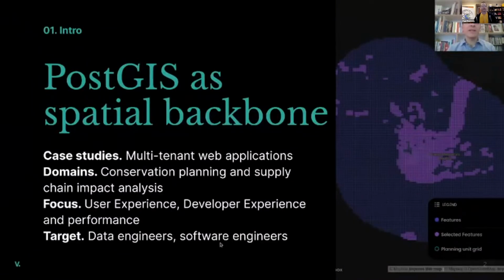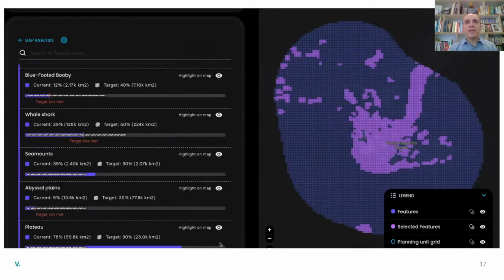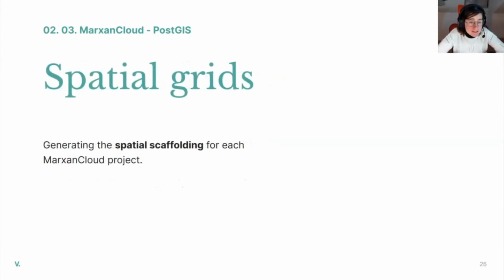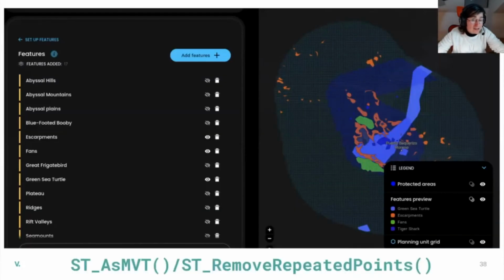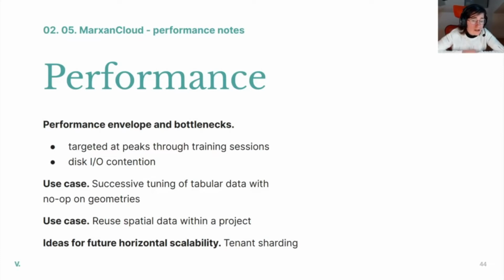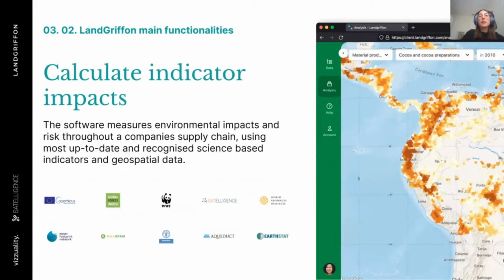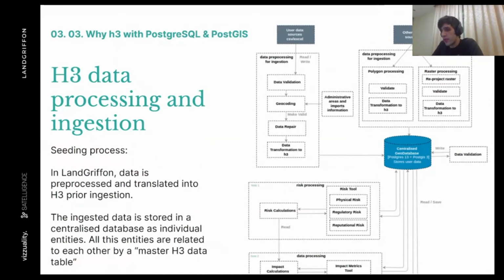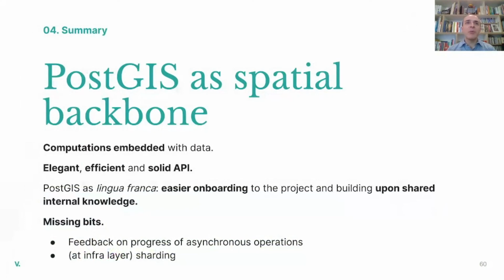PostGIS for Conservation Planning and Supply Chain Impact Analysis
Alicia Arenzana, Alex Larrañaga, Elena Palao, and Andrea Rota present as a panel from Vizzuality. This talk shows off building multi-tenant web applications with a geospatial focus. Their work focuses on the conservation and food supply chain space. They review architecture, microservices, and engineering for performance. They also show off their use of H3.